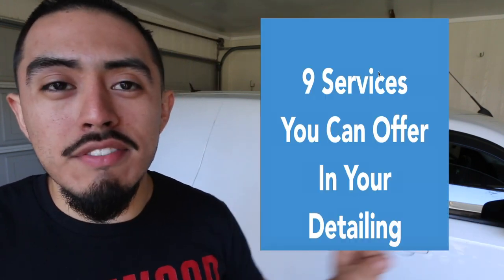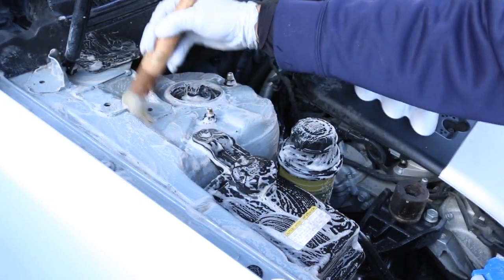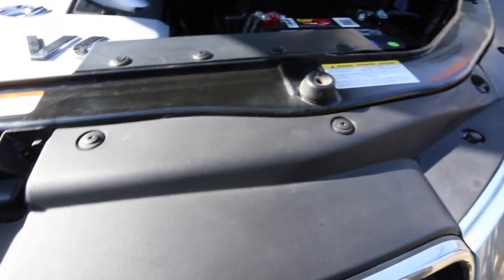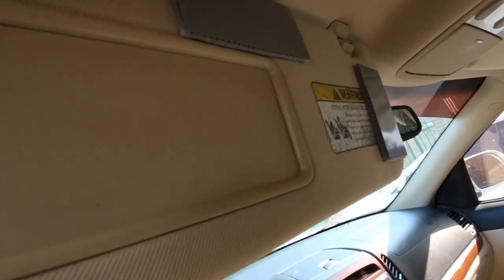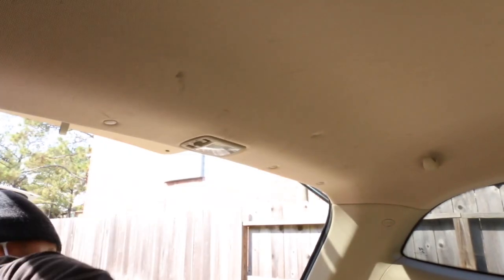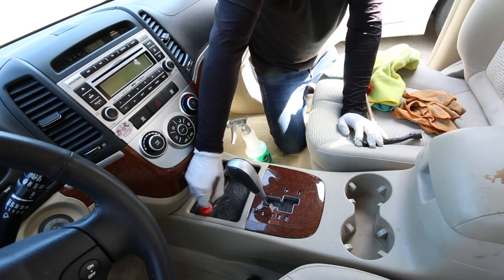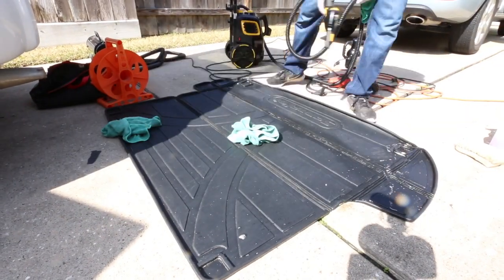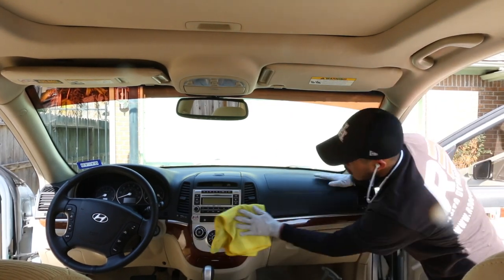COMPLETE Interior Cleaning & ENGINE Cleaning on 2007 Hyundai Santa Fe - Car Detailing Tips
I get dozens of emails and comments per week from people that want to start their detailing business but don’t have all the tools/products they (think) they need.

The water hose was readily available to me to use for the engine cleaning, but I chose not to use it so I can showcase to you that you can still get the job done even if you don’t have a water tank or pressure washer.

The engine cleaning turned out great. Afterwards, I completed a full interior cleaning on the inside. The customer wants to sell the vehicle and I was called out to get it looking better.

I also performed a wash on the car but didn’t add that in this video for time sake.

Engine cleaning and interior cleaning